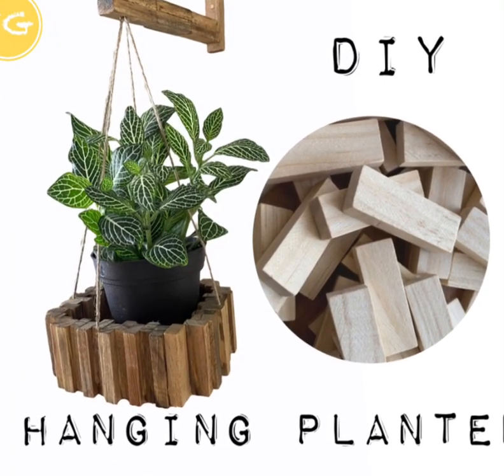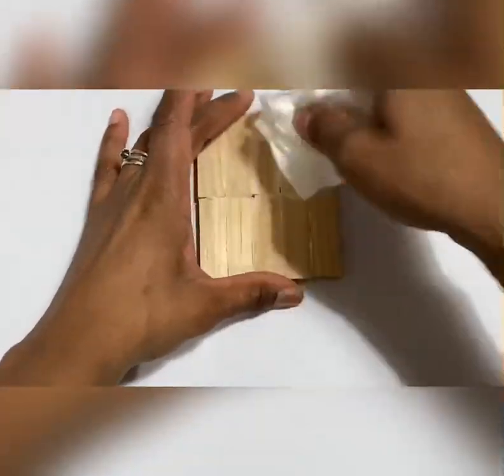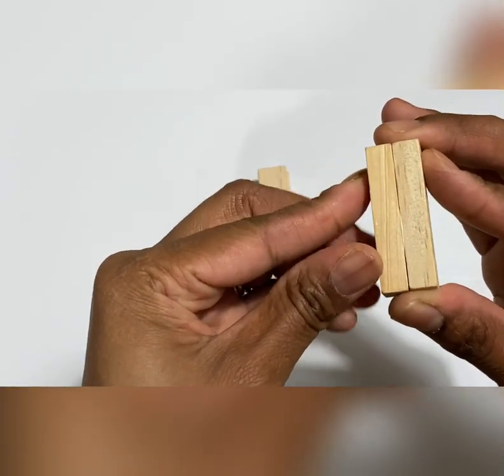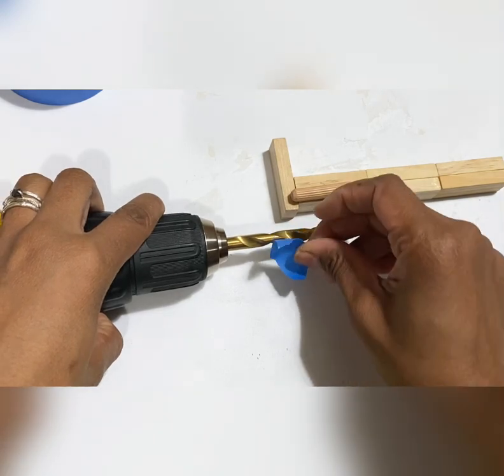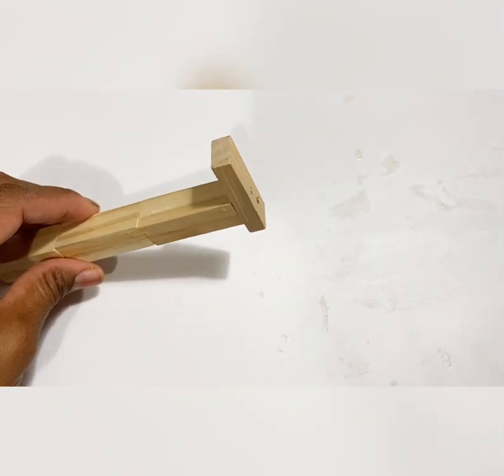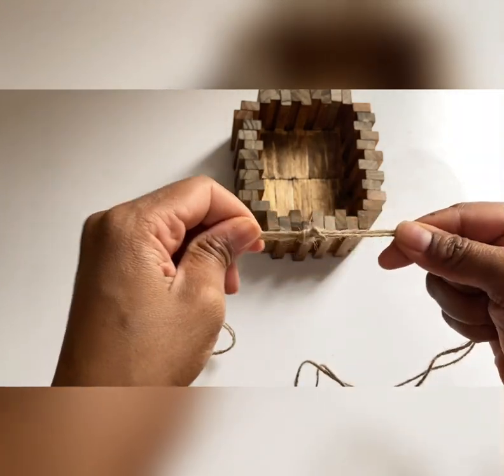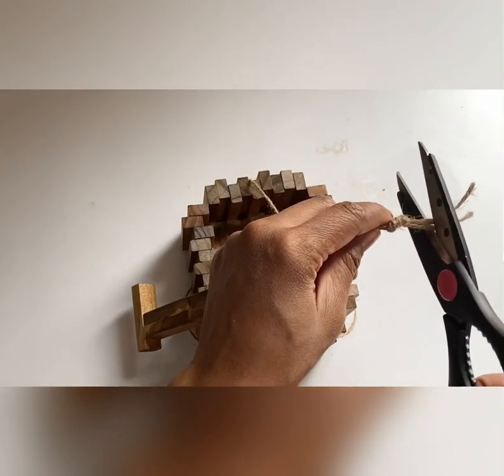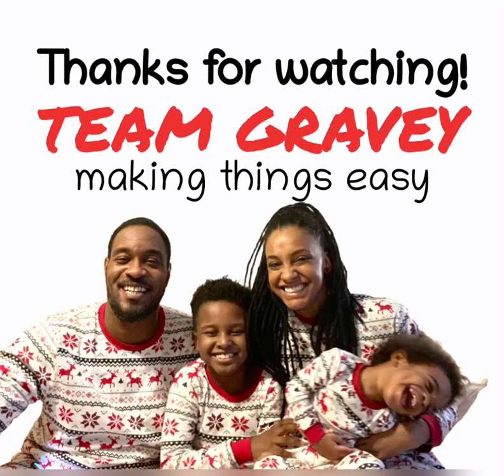DIY Hanging Planter | Tumbling tower block crafts |Dollar tree DIY | Plant Stand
It’s DIYFriday with another tumbling block/jenga block craft! We are making a hanging planter. Grab some blocks and lets get to crafting!

Supplies:
* 57-60  tumbling blocks (depending on how you attach it to the walk)
* Wood stain (Minwax - Special Walnut #224)
* Wood glue
* Jute/twine string
* Painters tape
* Drill
* Drill bit and 1 wooden peg the same size. Im using a 5/16” bit.
* A nail or frame hooks to attach to the wall
* Optional: a hammer and 2 nails

Recommended:
To water proof it you can use a sealer like Polycrylic by Minwax. Also add a drainage tray under your plant to catch the extra water.